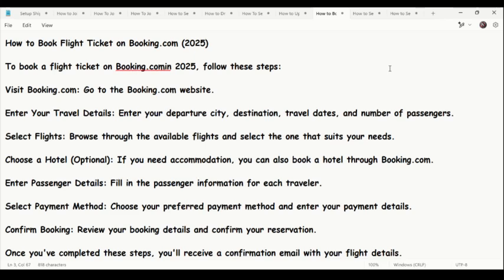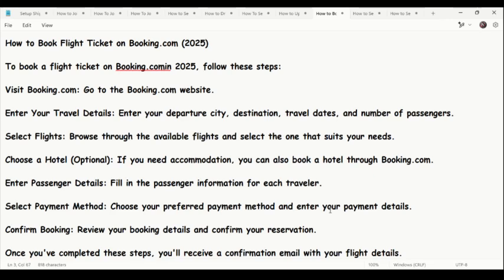How to Book Flight Ticket on Booking.com (2025)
In This Video, you will learn about How to Book Flight Ticket on Booking.com (2025)